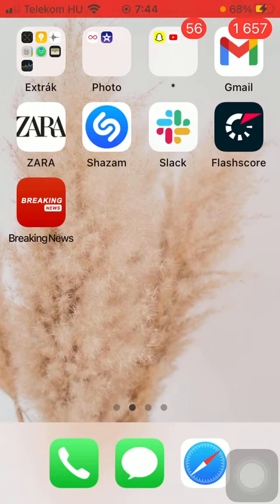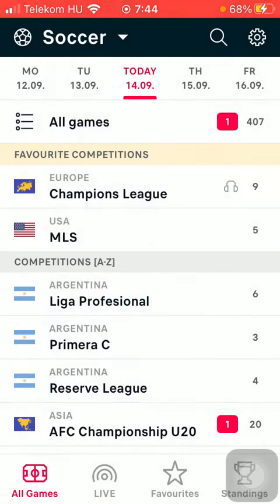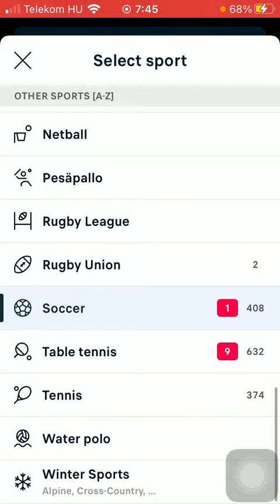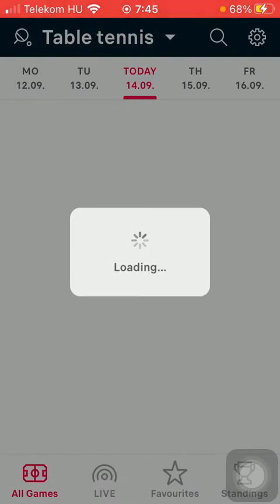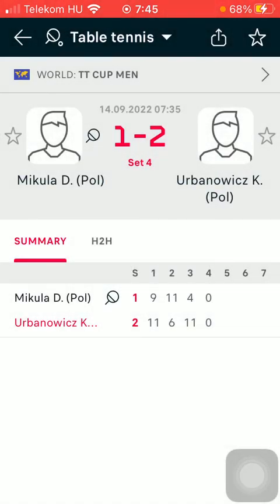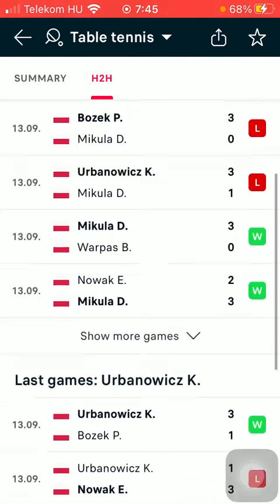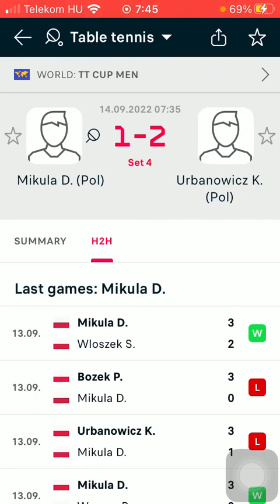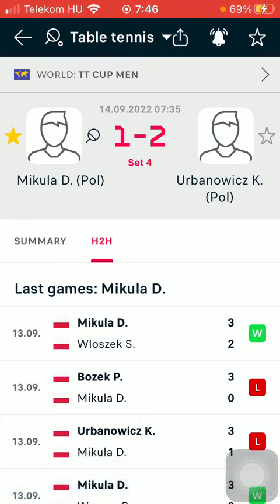How to follow or keep track of matches that are being played right now on Flashscore?